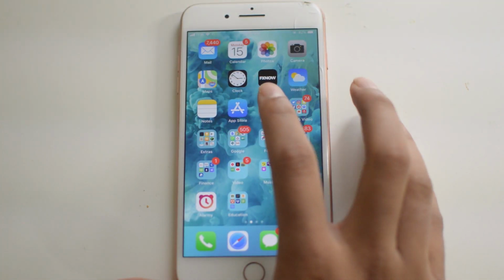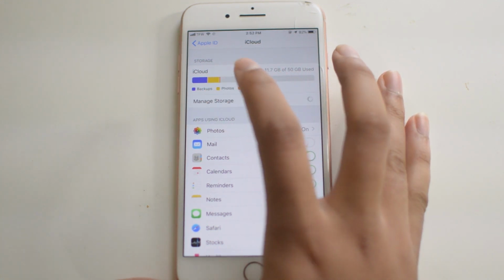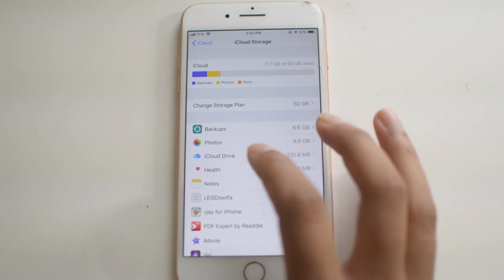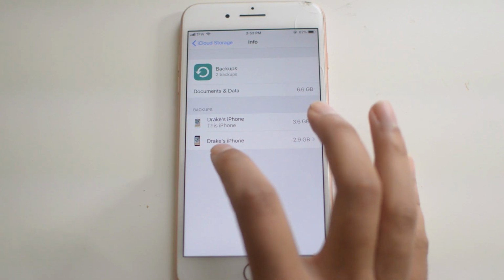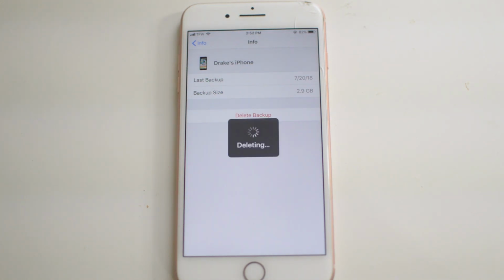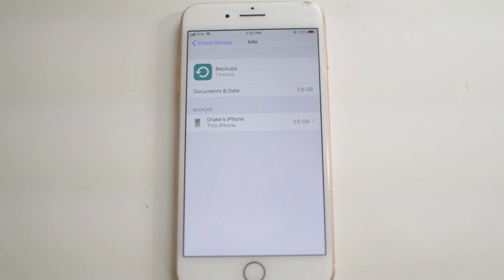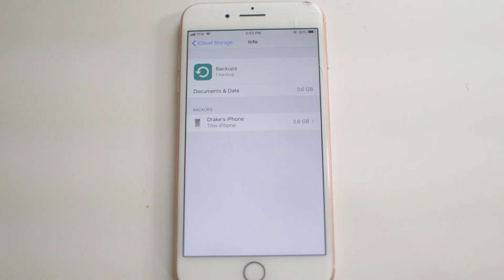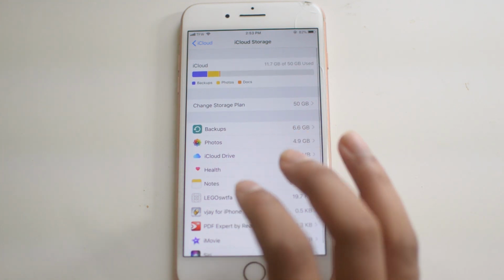How to Delete Backup From iCloud on iPhone X/8/7/6 or iPad iOS 12/11 Free Up Storage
Here we will Delete Backup from iCloud on iPhone 8 but the procedure is the same For all iPhone XS/XSMax iPhone 8/7/6 or iPad Running iOS 11/iOS 12. Also you can Follow this Steps to Delete your iCloud Backup.

1. Launch the Settings app on your iPhone or iPad.
2. Tap on your Apple ID right at the top. It should be the name you used to sign up for an Apple ID.
3. Tap on iCloud.
4. Tap Manage Storage under iCloud.
5. Tap Backup.
6. Tap the device whose backup you want to delete.
7. Tap Delete Backup at the bottom.
8. Tap Turn Off & Delete.